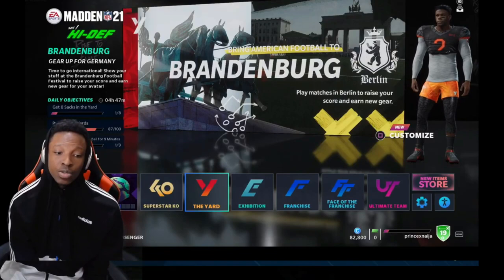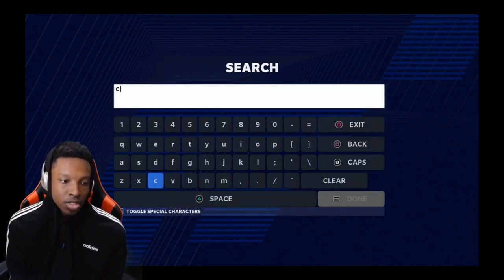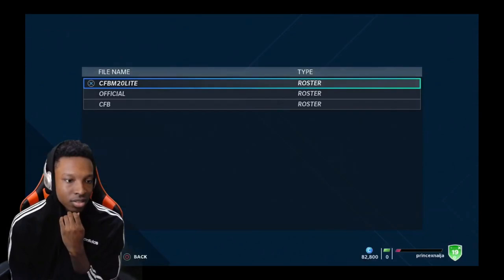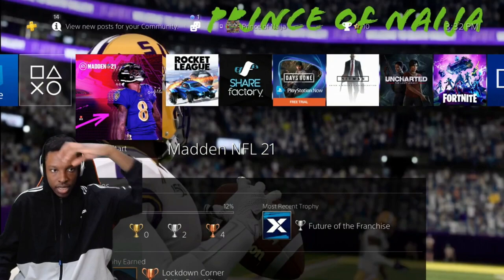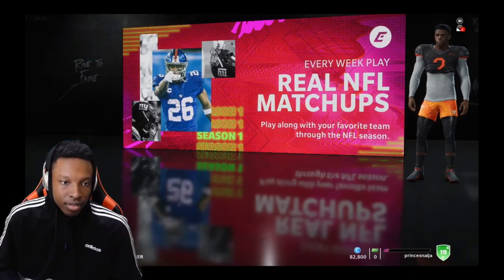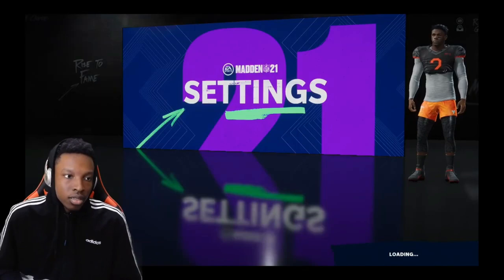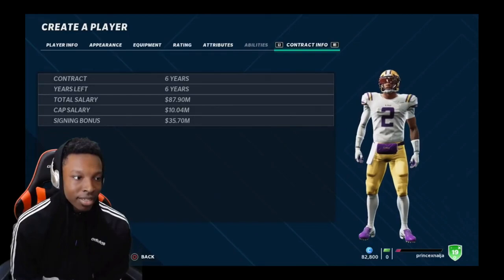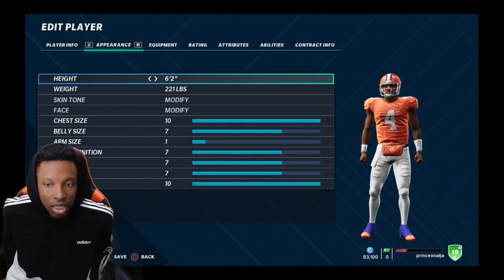How to play with NCAA Football teams in Madden 21 for PS4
This is a tutorial on how to play with college football teams in play now.